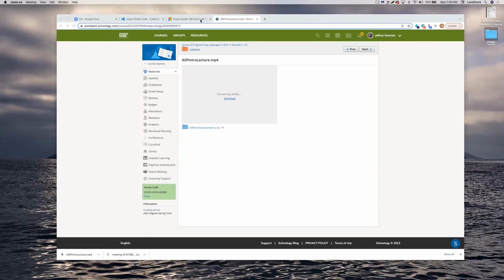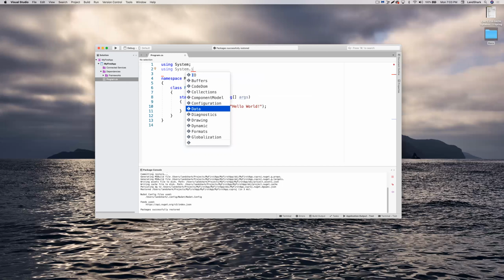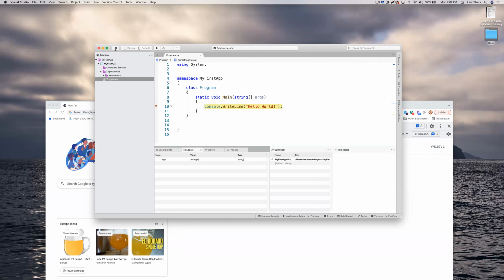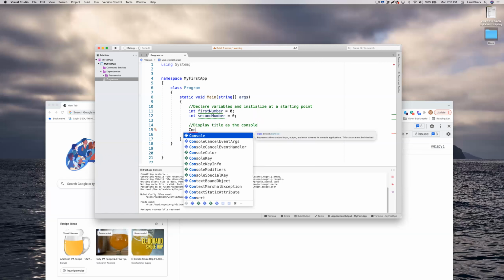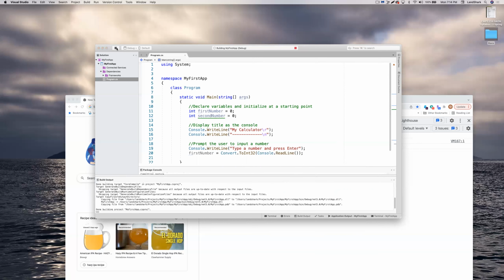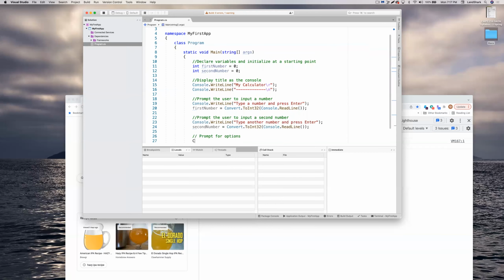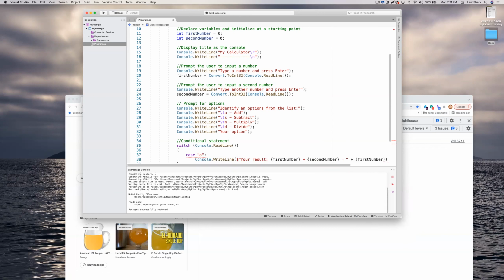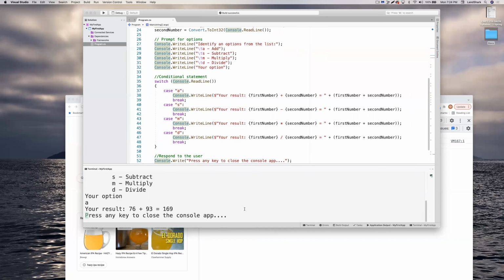C# Intro Application in .Net Core 5.0